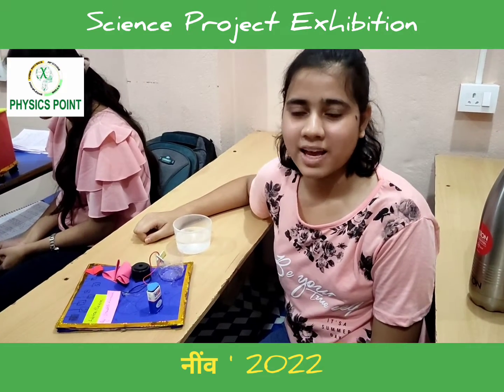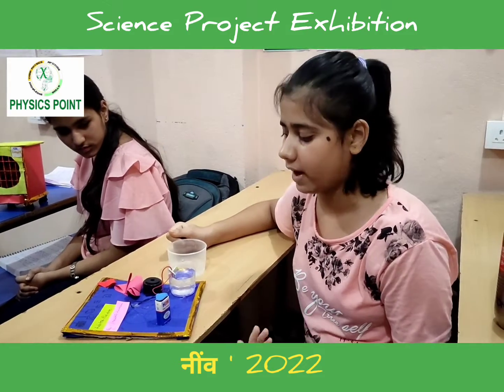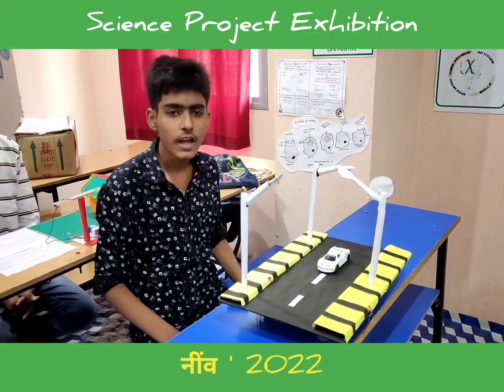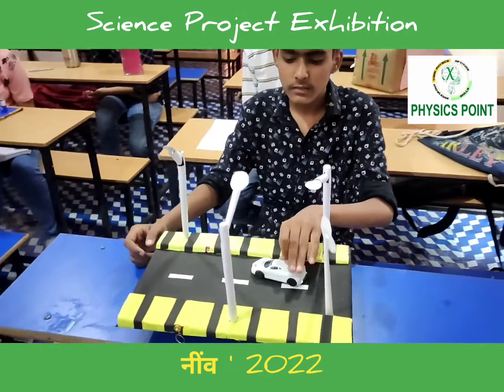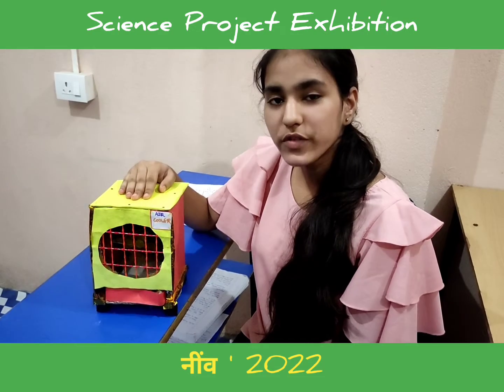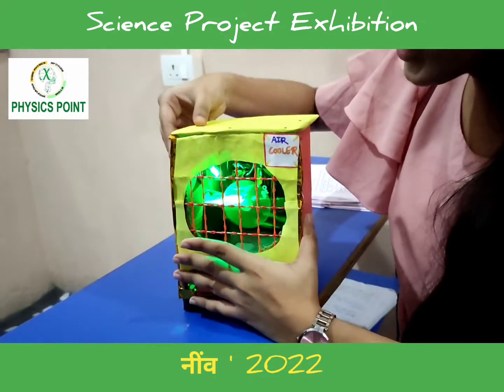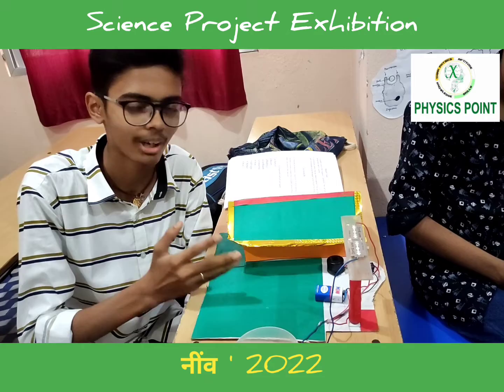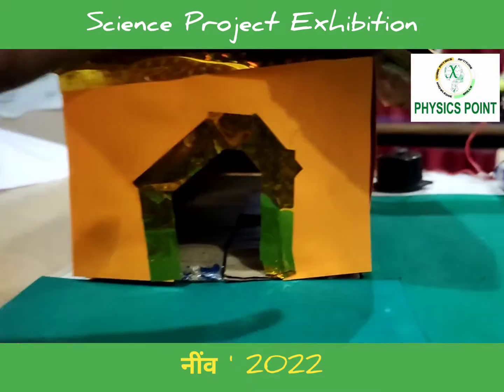नींव '2022 : a science project exhibition ✌